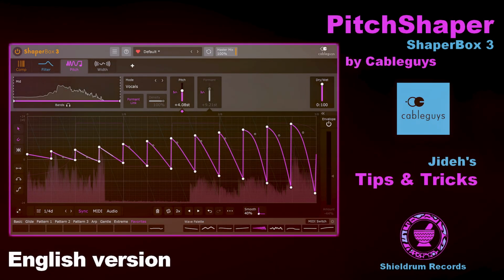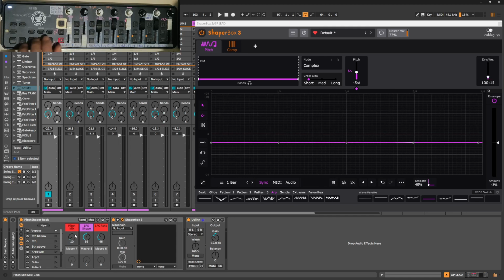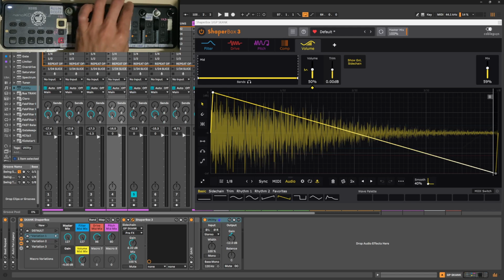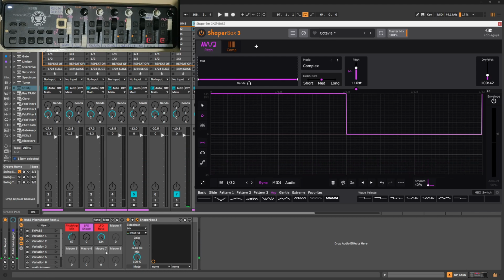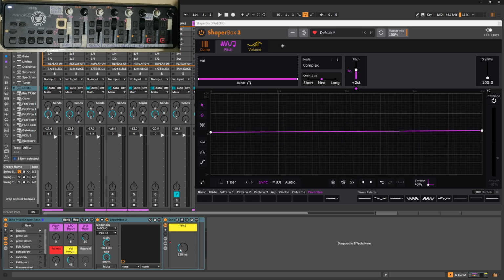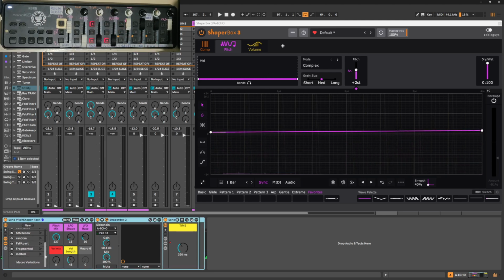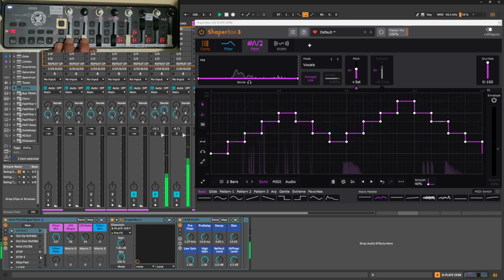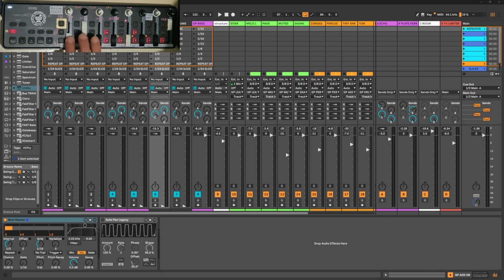Dub Tips & Tricks for "PitchShaper" from Cableguys - English Version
Dub mix Tips & tricks about PITCH SHAPER from CABLEGUYS

The Ableton Project used in this video is available for free
It contains the routing of the fx section and all racks containing a PitchShaper and rack's presets

Recorded @ Shieldrum Records by Jideh 🌊🌱🌟🌪️🔥
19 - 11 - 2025